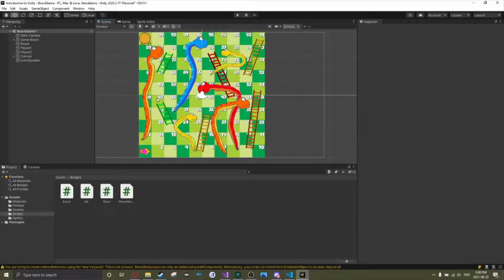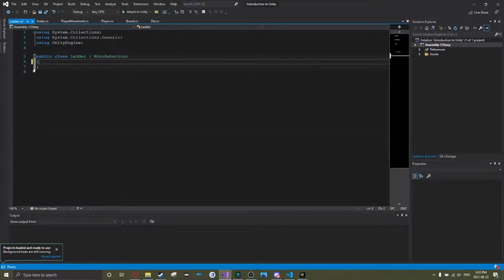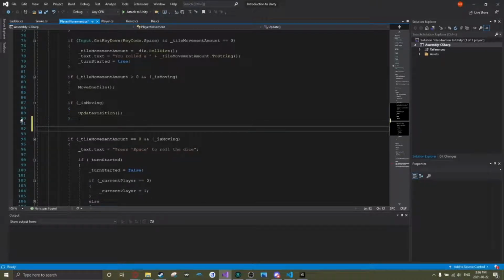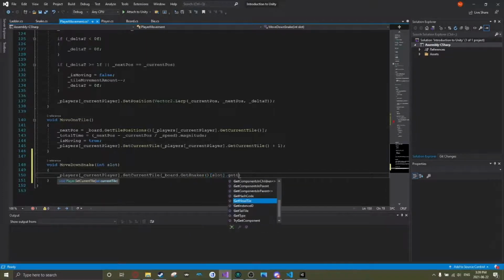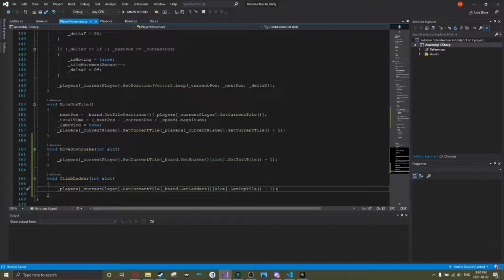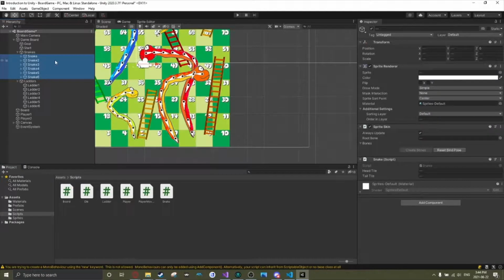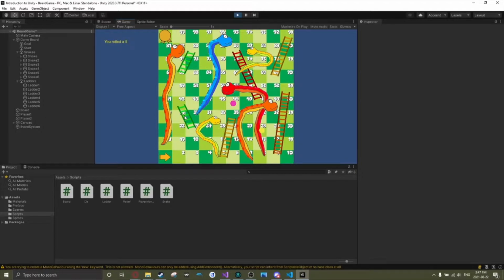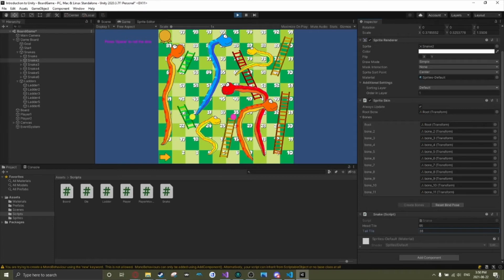GDW Tutorial 5 - Unity Scripting Week 2 - Intro + Content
This is the content portion of the fifth tutorial for GDW, Unity Scripting Week 2.

In this video we cover the actual tutorial content.

We cover:
Creating and Using Lists to store Components
Making Dynamic Code (We can place our snakes and ladders anywhere)
Using the inspector to properly affect your scripts

Combining it all to create:
A working, winnable Snakes and Ladders board game with customizable snakes and ladders that you can place anywhere.

Timestamps:
00:00 - 00:57 - Introduction
00:58 - 01:35 - Creating our Snake Script
01:36 - 03:16 - Writing our Snake Script
03:17 - 03:35 - Creating our Ladder Script
03:36 - 05:01 - Writing our Ladder Script
05:02 - 06:12 - Editing our Board Script to Add Snakes and Ladders
06:13 - 12:25 - Editing our PlayerMovement Script to add Snakes and Ladders Functionality
12:26 - 13:14 - Adding Snakes and Ladders to our Lists
13:15 - 15:14 - Setting up our Snakes with Head and Tail Locations
15:15 - 16:52 - Setting up our Ladders with Top and Bottom Locations
16:53 - 18:30 - Testing our Finished Game!
18:31 - 18:47 - Changing Snake 4's Tail Location to Test
18:48 - 20:51 - Continuing to Test our Finished Game!!!